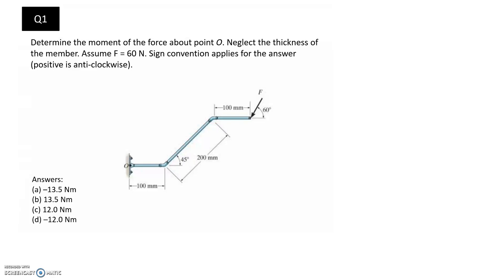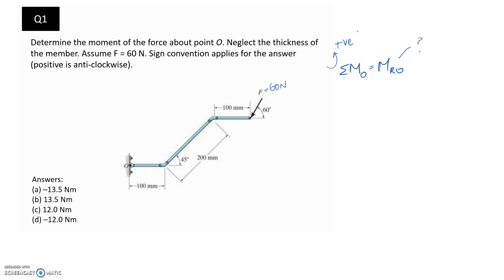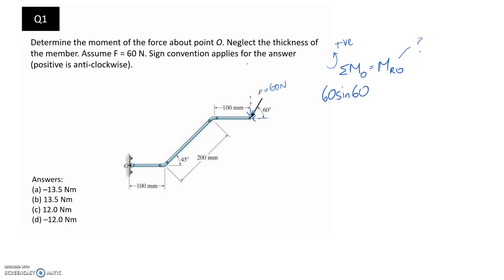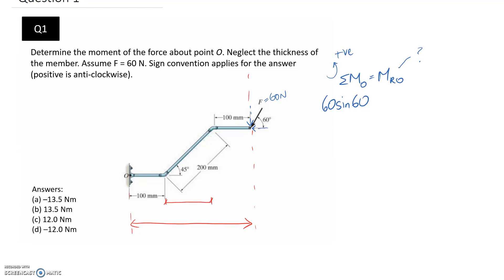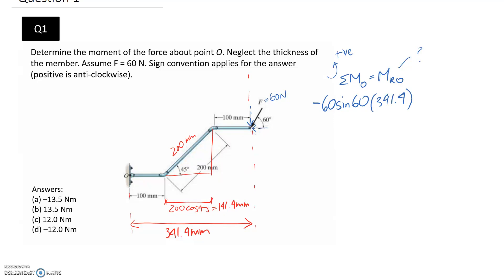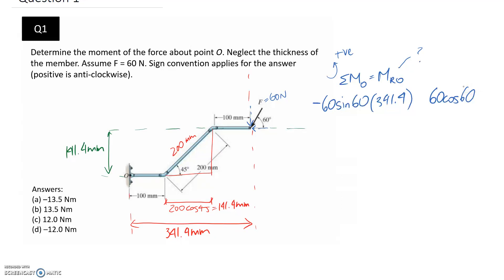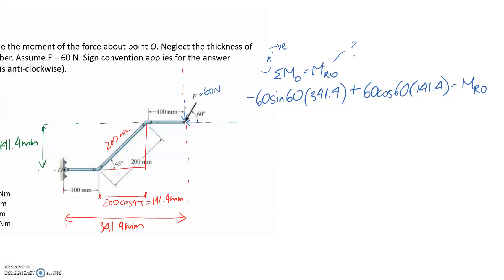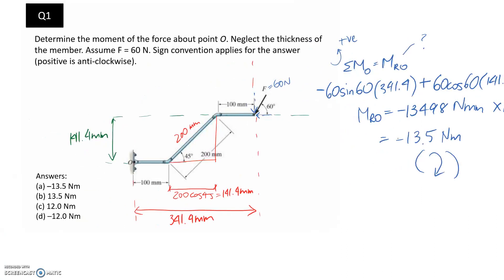Mechanics Sample Exam - Q1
This video determines the moment created about a specific point by a force.